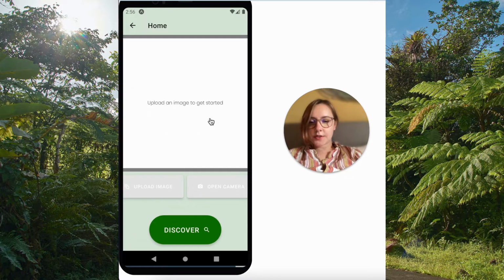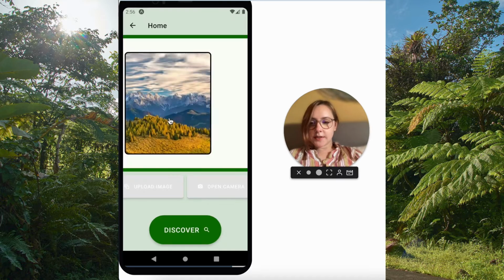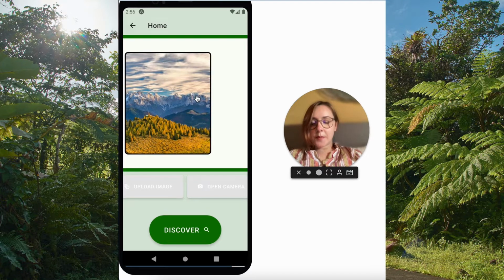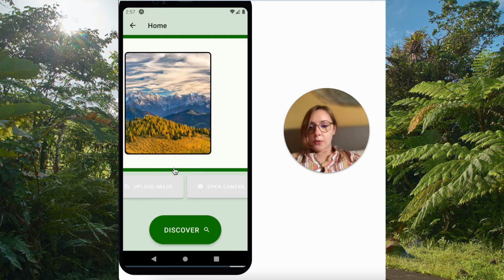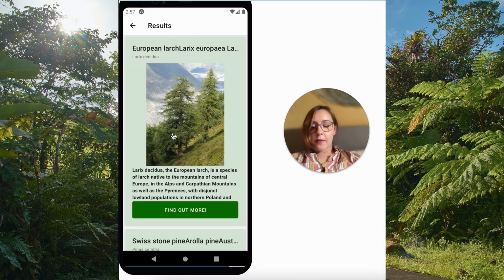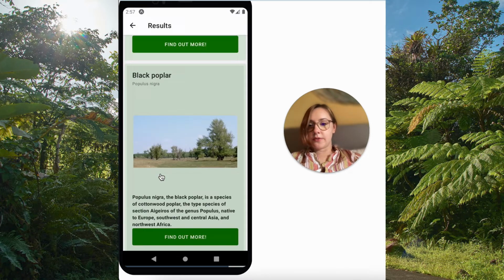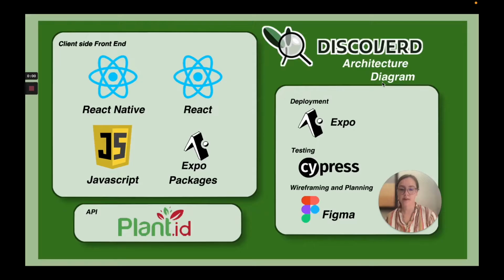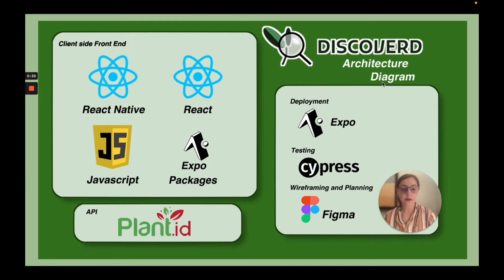Discovered- Demo Comp- 2203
Demo Comp presentation for Discoverd!